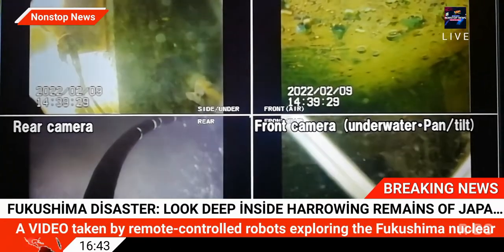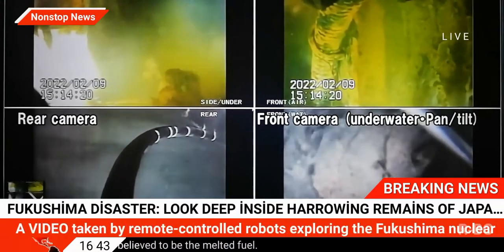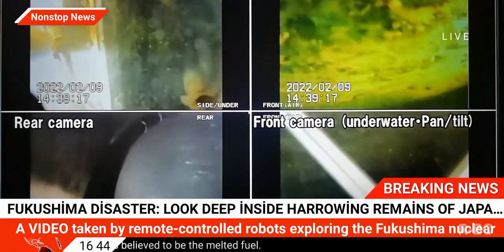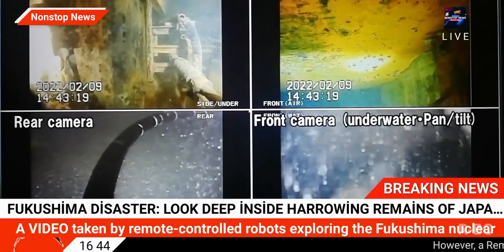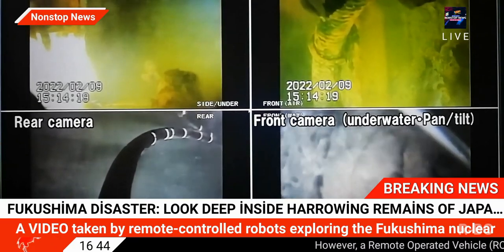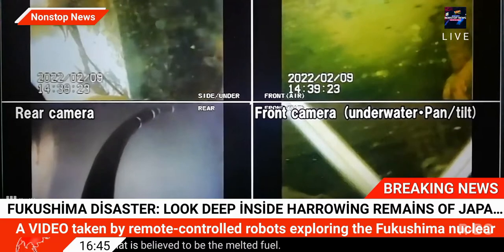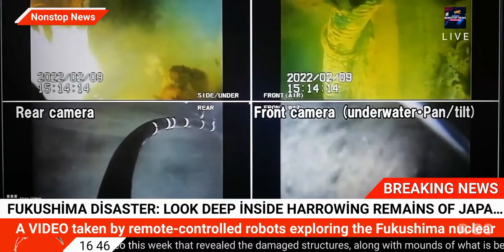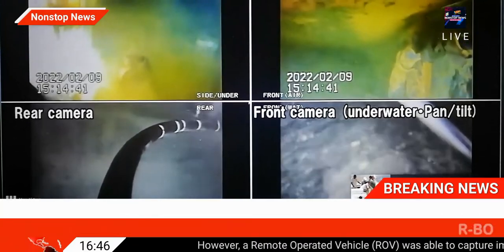Fukushima disaster: Look deep inside harrowing remains of Japan's melted nuclear reactor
A VIDEO taken by remote-controlled robots exploring the Fukushima nuclear disaster site in Japan reveals heaps of melted nuclear fuel still present inside.

The Fukushima nuclear disaster was caused by a dual earthquake-tsunami combo that struck Japan in 2011. This caused the cooling systems in the nuclear power plant to break down, leading to a catastrophic meltdown. This was the most severe nuclear accident since the Chernobyl disaster in 1986, with the two being the only nuclear accidents to ever be classified as a seven on the International Nuclear Event Scale.

During the meltdown, most of the radioactive fuel fell to the bottom of their containment vessels, which made its removal extremely difficult.

Previously, authorities tried to send a small robot with cameras into the Unit 1 reactor, but to no success.

However, a Remote Operated Vehicle (ROV) was able to capture images and video this week that revealed the damaged structures, along with mounds of what is believed to be the melted fuel.

According to Tokyo Electric Power Company Holdings (TEPCO), the plant operator, other debris was also found submerged in cooling water.

They said: “On February 9, the two-day Fukushima Daiichi NPS Unit 1 PCV internal investigation was completed as scheduled.

“This time, clumps of deposits were found in workspace under the PCV (Primary Containment Vessel).”

The three damaged reactors still hold about 900 tonnes of melted nuclear, fuel including about 280 tons in Unit 1.

Officials claim that removing this fuel will take about three to four decades, however, experts believe that timeline is overly optimistic.

A spokesperson for TEPCO, Kenichi Takahara stated that the piles of debris rose from the bottom of the container.

Some of the debris was inside the pedestal, which lay directly underneath the core, suggesting the mounds were melted fuel that fell in the area.

According to the energy company, the robot, carrying several tiny cameras, was able to get pictures of the internal images of the reactor’s primary containment vessel while it was on a mission to establish a path for future probes.

Mr Takahara noted that further probes will be needed to confirm what the objects in the images are.

The radiation at the site is still at extremely deadly levels, according to Mr Takahara.

At one location, the robot measured a radiation level of two sieverts, far higher than the annual exposure limit for plant workers set at 50 millisieverts.

TEPCO stressed that it was taking safety as its utmost priority.

They said: “This investigation was performed after constructing boundaries to prevent gases from inside the PCV from leaking to the outside.

"There were no significant fluctuations in data from monitoring post or dust monitors, or with plant parameters before and after the investigation, so there was no radiological impact on the surrounding environment.

“We will continue to prioritize safety while carefully conducting these investigations.” nonstop news